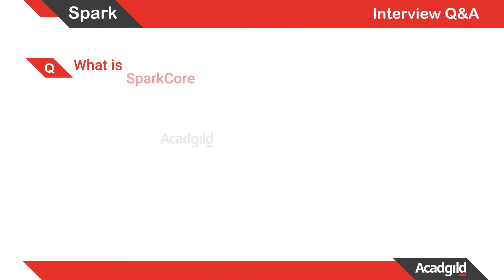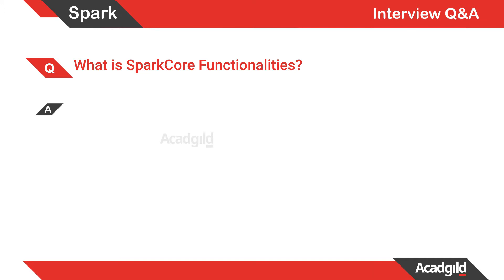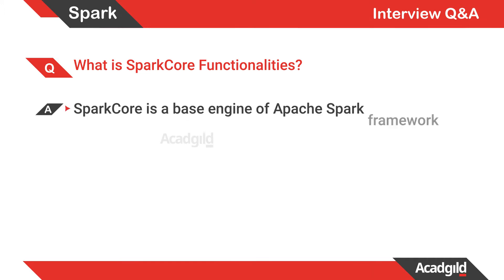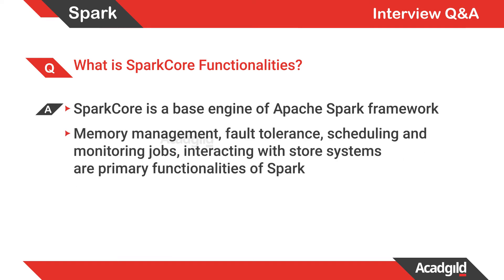What is Spark Core Function | Hadoop Interview Questions and Answers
Welcome back to Apache Spark interview questions and answers powered by Acadgild. Here in this video, Mr. Sudhanshu, a Data Scientist, will explain you the Hadoop interview questions and answers specifically on apache spark. If you have missed the master video of interview question and answers kindly, click the following link.
In this video the mentor will explain the components of spark ecosystem.
What is Spark Core Function?
Spark Core is a base engine of Apache Spark framework, basically it does memory management, fault tolerance, scheduling and monitoring jobs, interacting with store systems are primary functionalities of spark